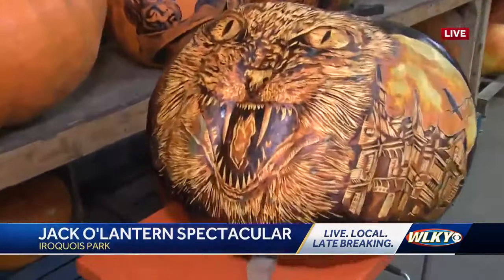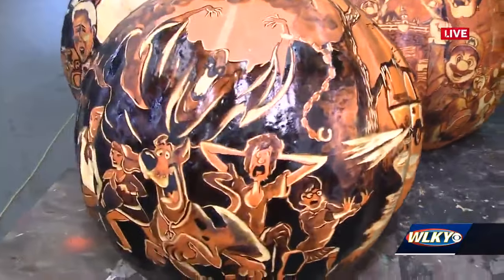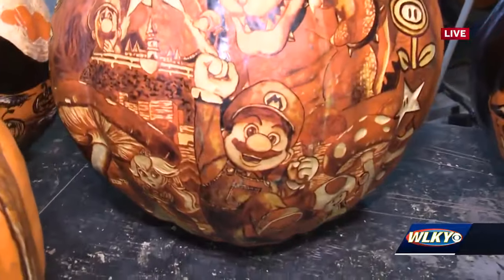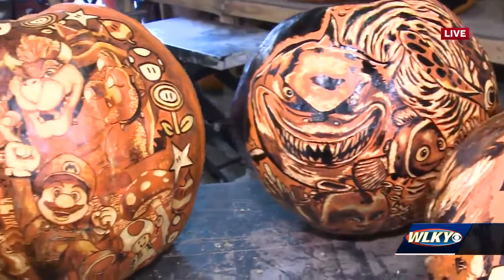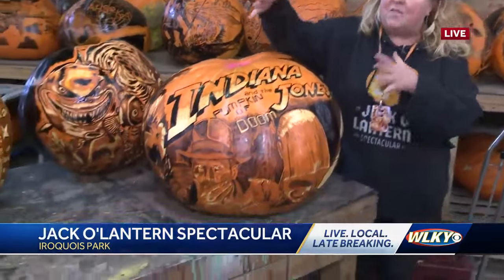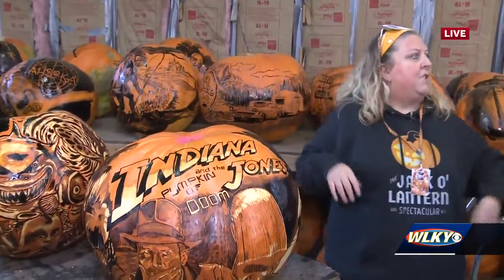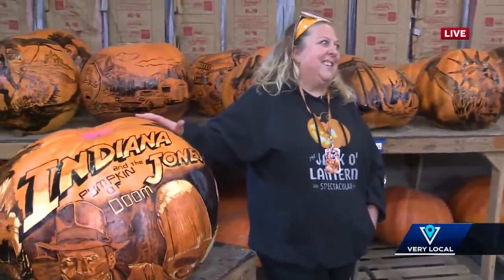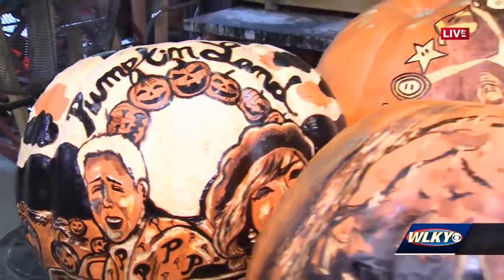Meet the stars of this years Jack O'Lantern Spectacular